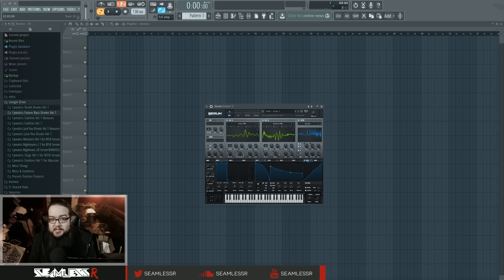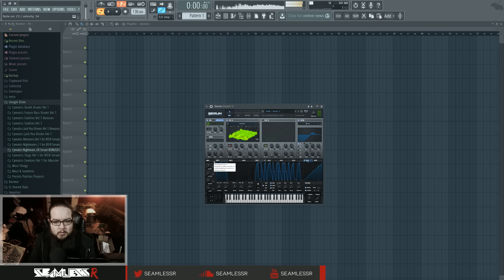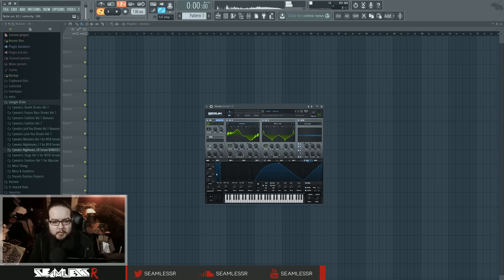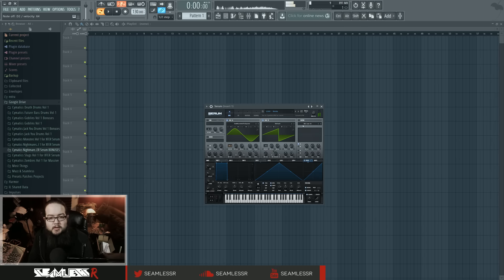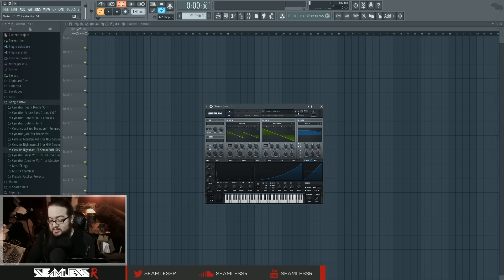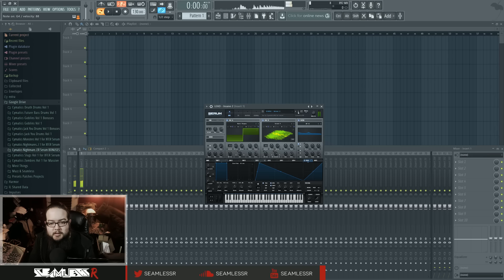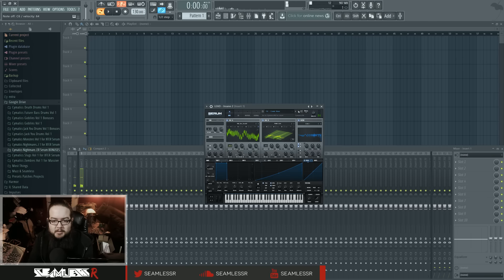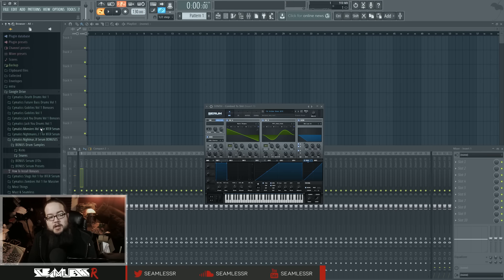Cymatics Nightmares: Complex Basses, Leads and More for Serum